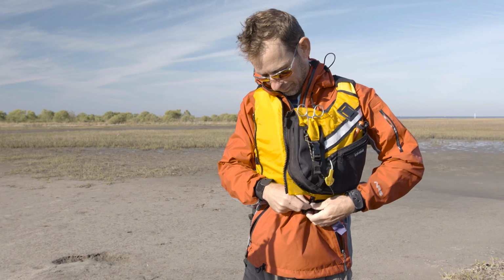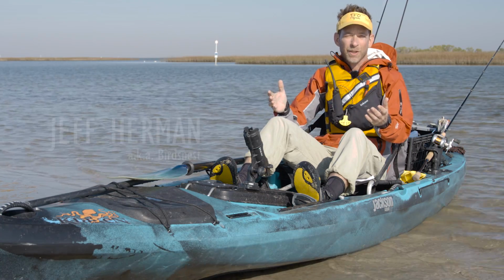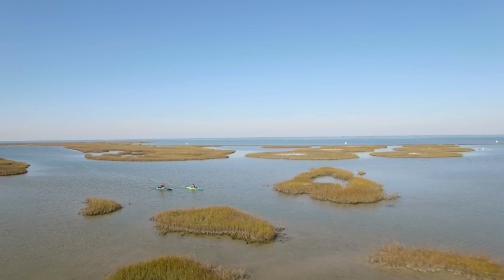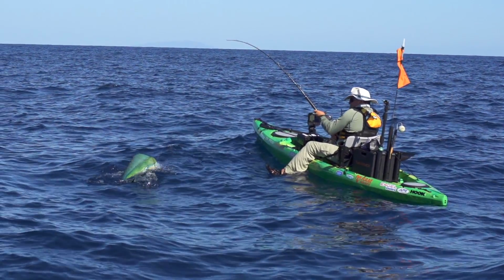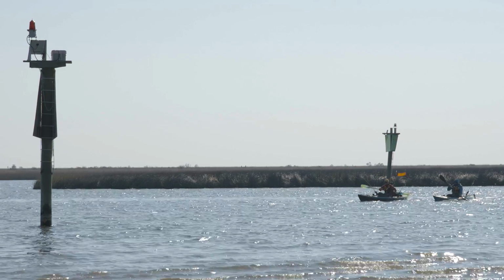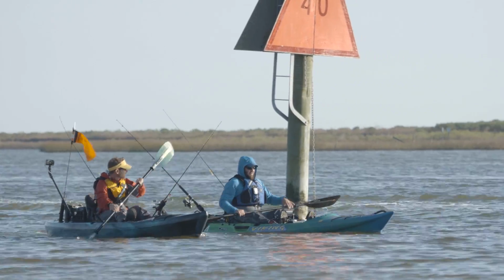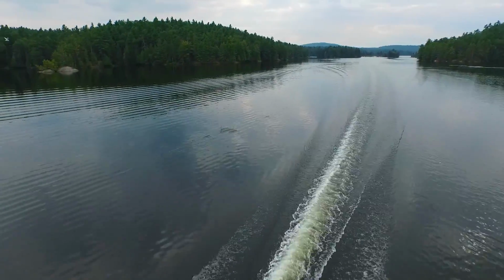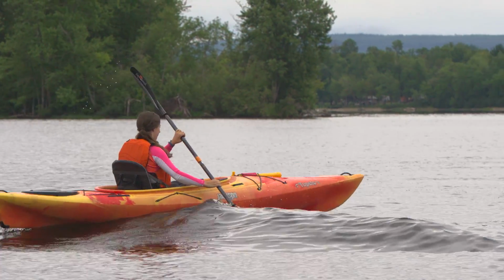Kayak Fishing Rules of the Road | Kayak Fishing Tips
Kayak fishing rules of the road are outlined by kayak angler, Jeff Herman, in this episode of the Kayak Fishing Instructional Series. Learn how to navigate while you're fishing from your kayak in high traffic areas.

For more tips and tricks, watch our Kayaking Fishing Instructional Series playlist